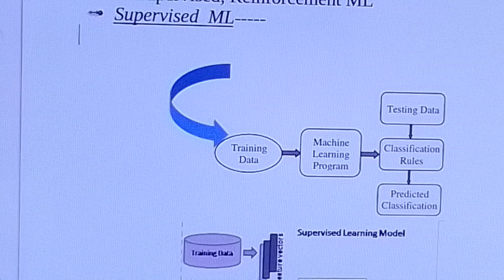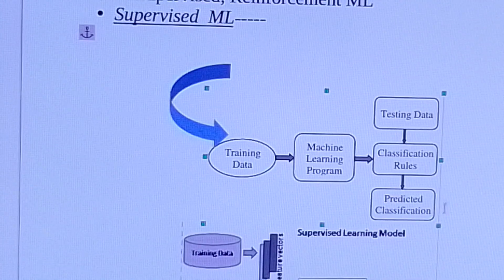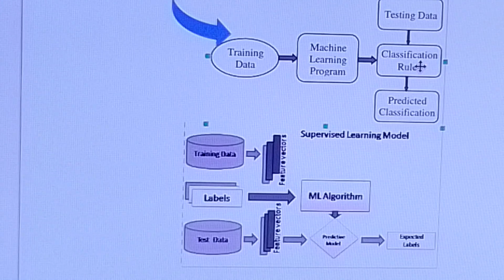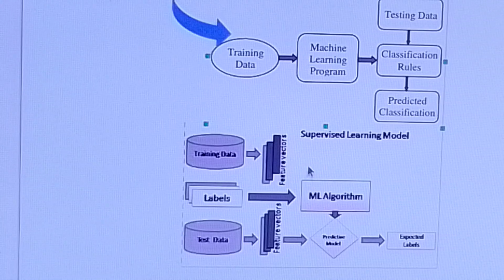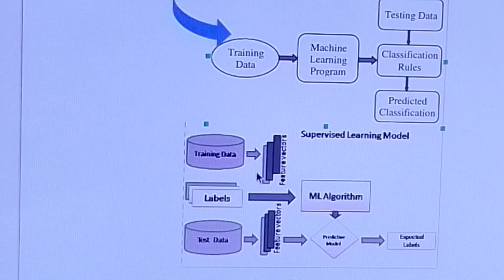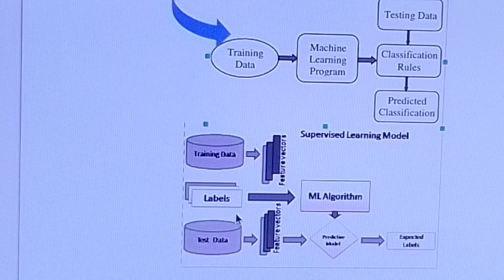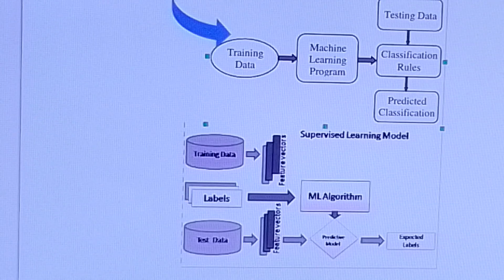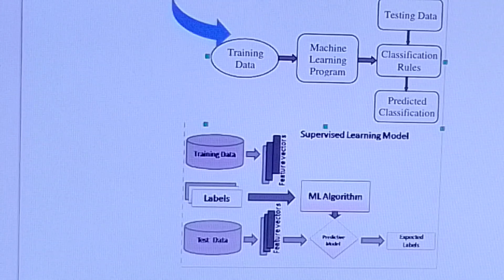Types of Machine Learning